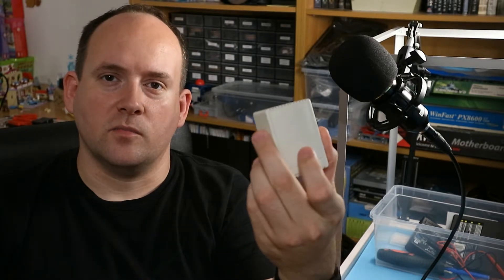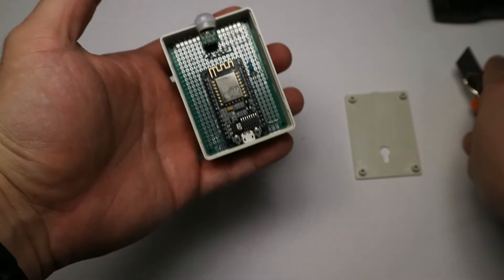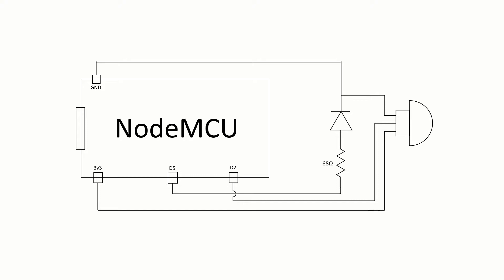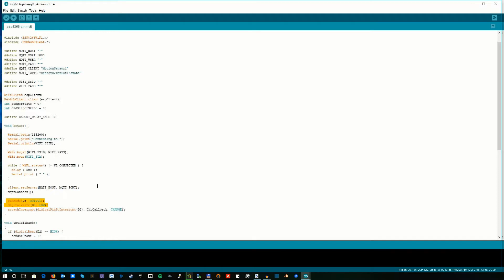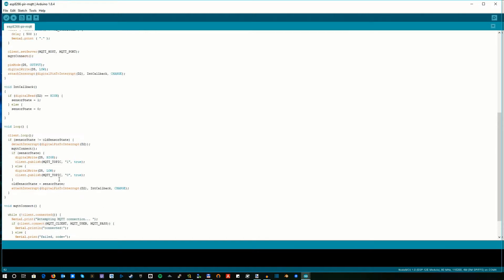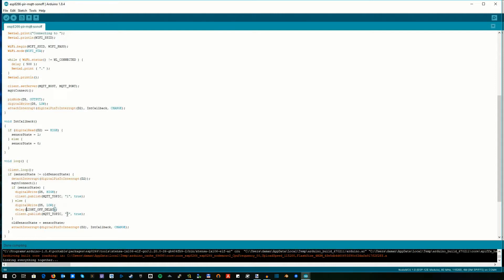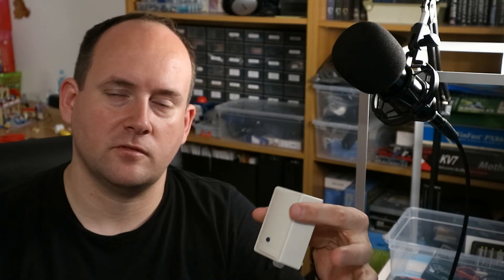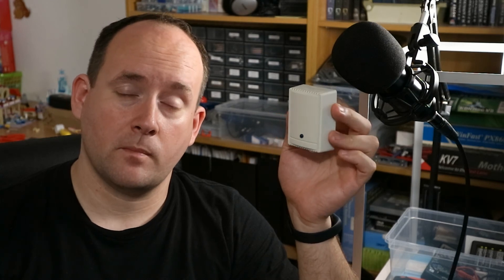DIY Security System - Part 2: Motion detectors!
Second part of the series: Motion detector units for our security system, driven by ESP8266s and cheap PIR sensors.